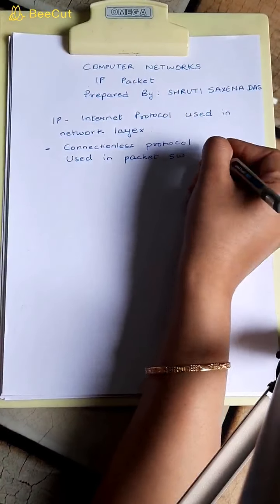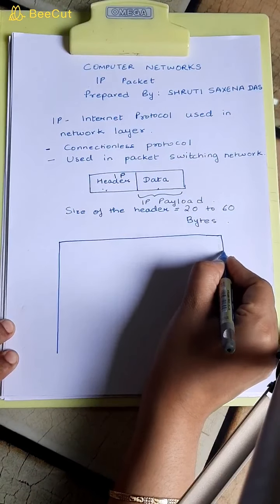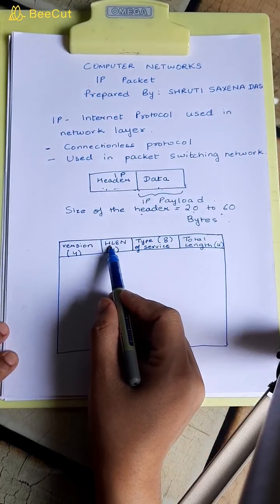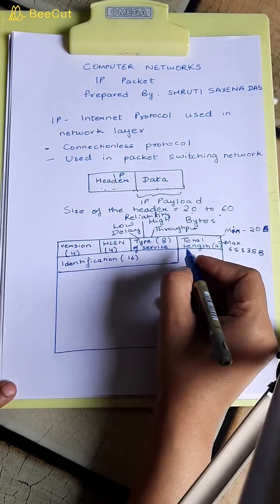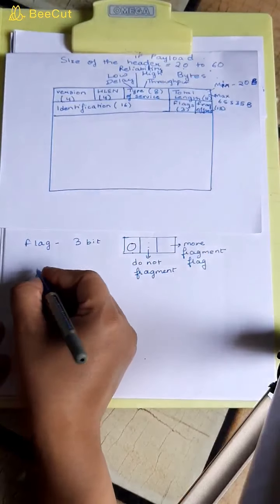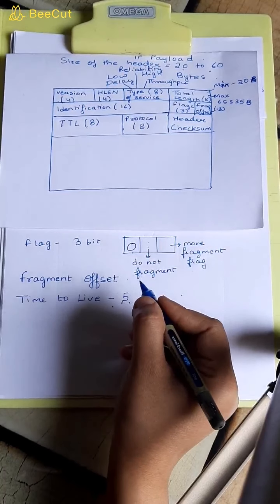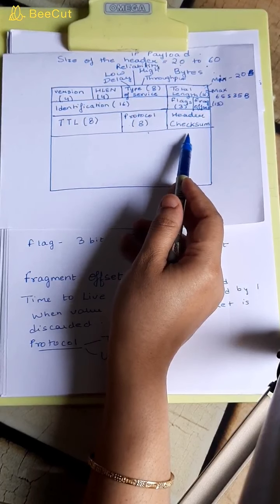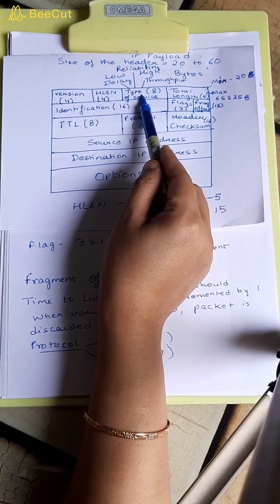Compressed video on IP Packet || Computer Networks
This video covers the structure of an IP packet. The header contains multiple fields which are explained in this video. Dont get confused between HLEN field and size of the header. The value of the header length field of an IP packet can never be less than 5 because every IP packet must have at least a base header that has a fixed size of 20 bytes. The value of HLEN field, when multiplied by 4, gives the number of bytes contained in the header. Therefore the minimum value of this field is 5. Likewise maximum value is 15 as 15 * 4= 60 bytes so maximum size is 60 bytes.